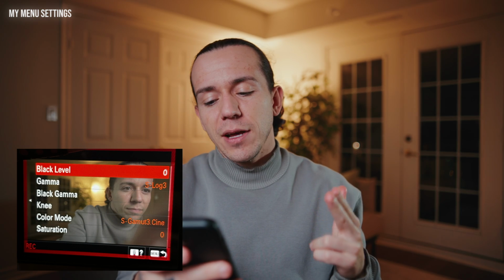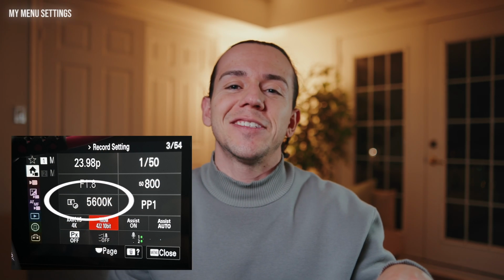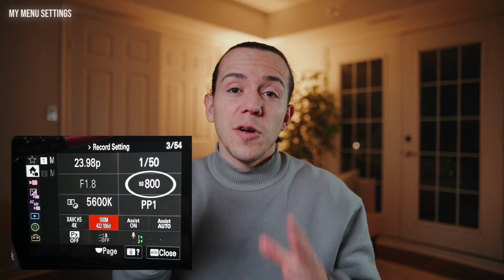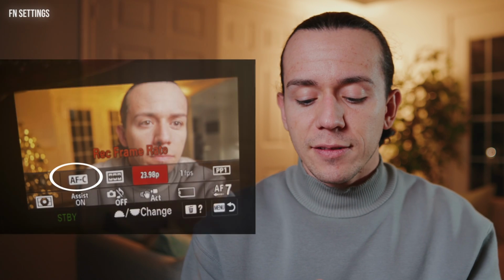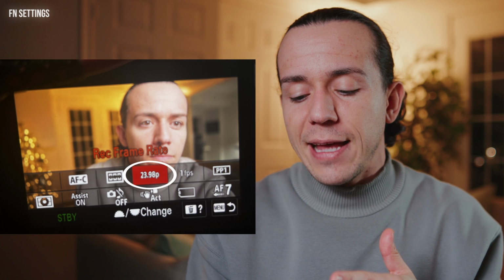Before You Shoot on the FX3… Fix These Settings